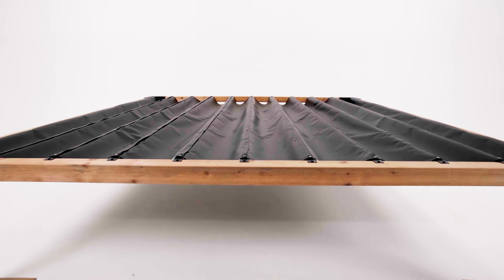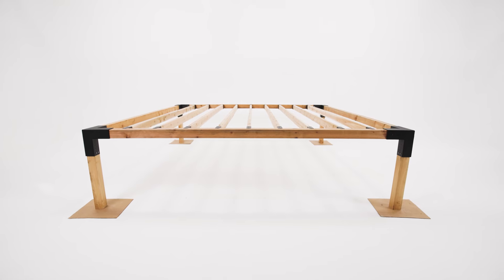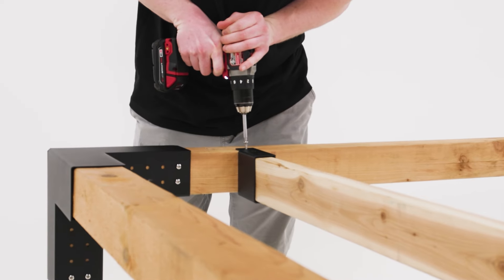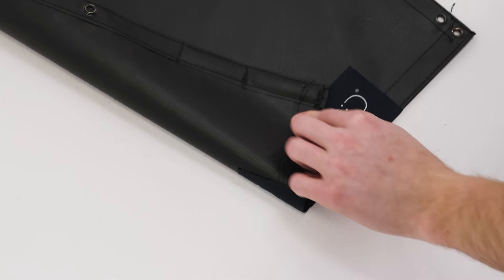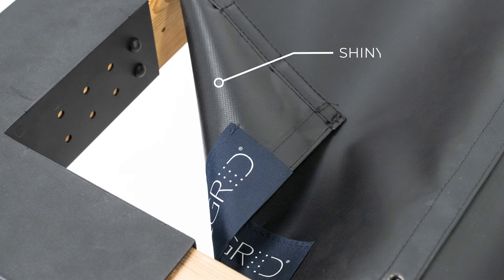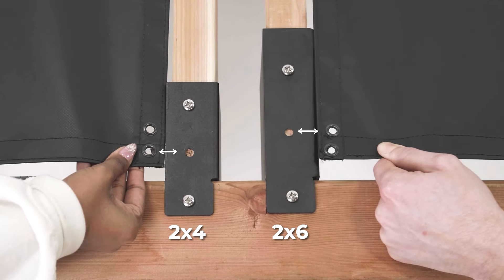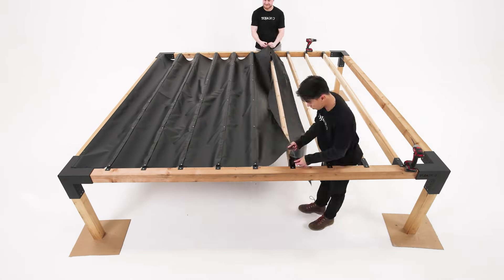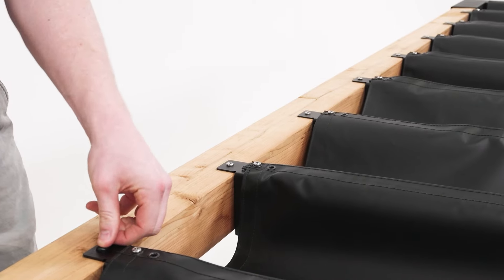How To: Install Roman Panels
With kits ranging from 10'x10' to 12'x12', it's possible to create the pergola and outdoor living space of your dreams anywhere you choose. Whether it's on the deck, dock, patio, or cottage, there's a perfect pergola kit for every place. Choose the Pergola Kit with Waterproof Roman Panel System With a roman shade inspired look, the waterproof Roman panel system provides a more modern look to your pergola while allowing you to extend your time outdoors.